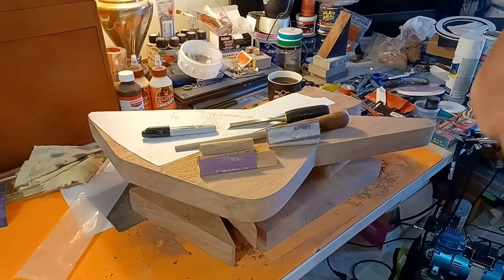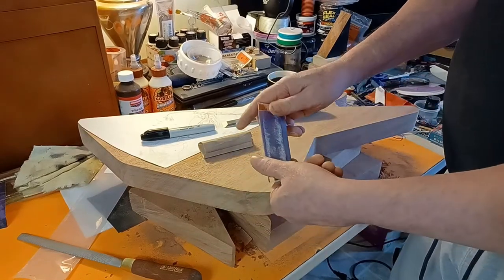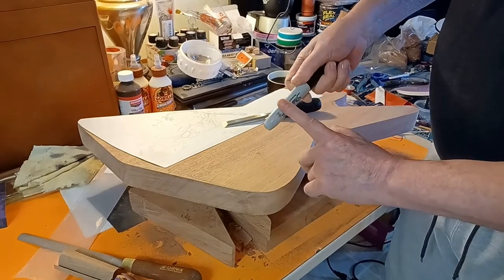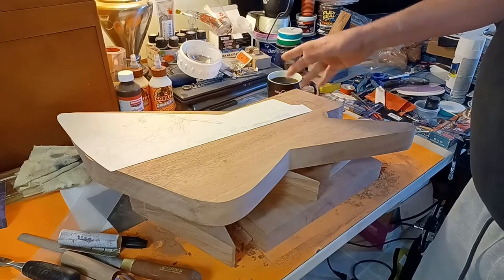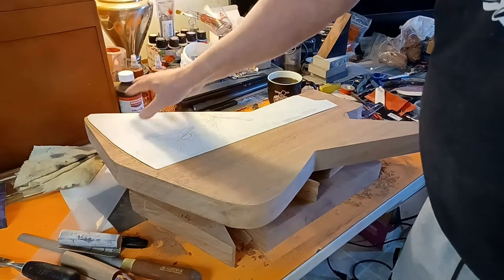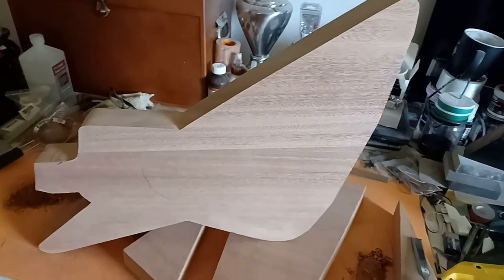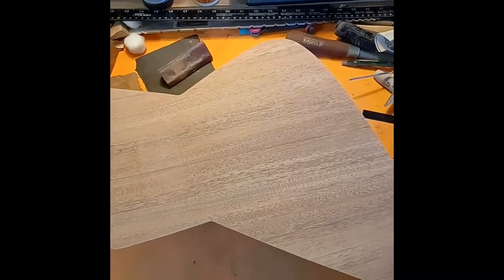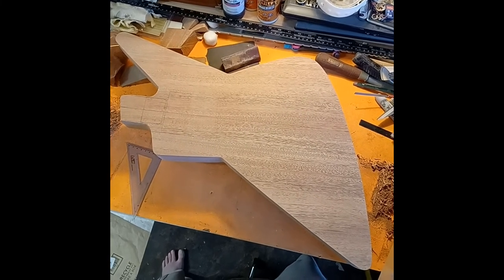GGBO Day 5,6 and 7 We HAZ BODY!!!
Well managed to finish shaping and starting the sanding between sweating my but off and the snow flakes this week.. 80+ two days in a row then low 30's n snow the third... WTH. Anyways its ready for the next phase.

Thanks again to everyone who is checkin this out special those who subbed and comment. MUCH Appreciated. I try to post a reply to as many comments as I can as they appear so don't be afraid to compliment or critique. Suggest anything you may see or think of specially if I am about to mess up.

Make sure you check out Bonehead Guitars running play list of ALL the GGBO videos people are making.